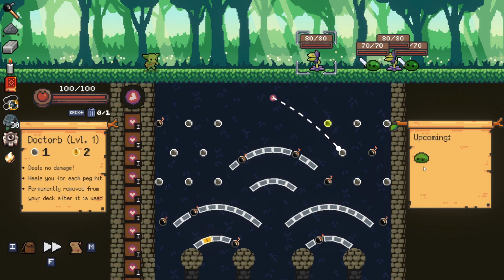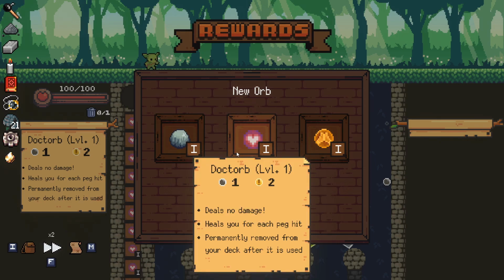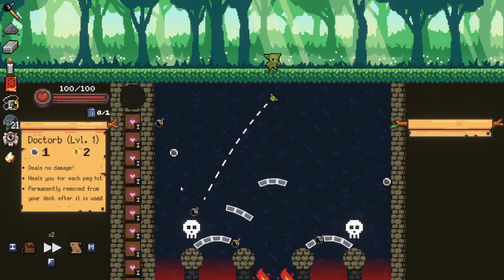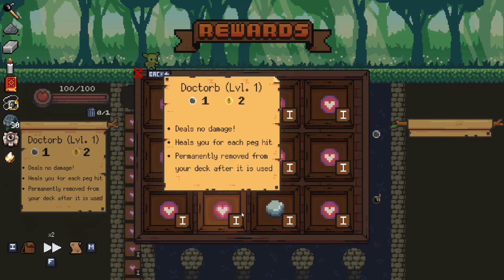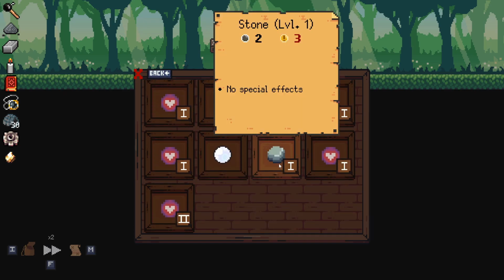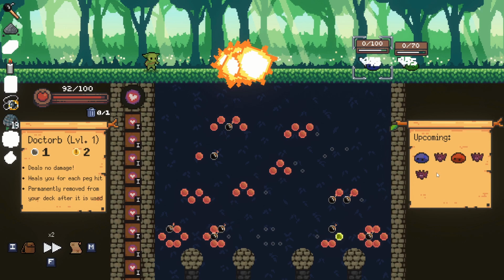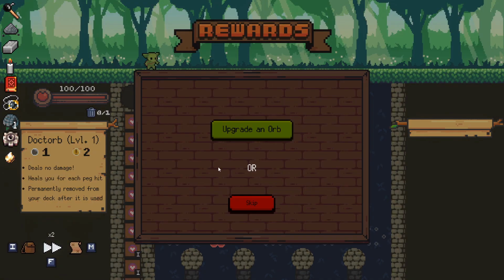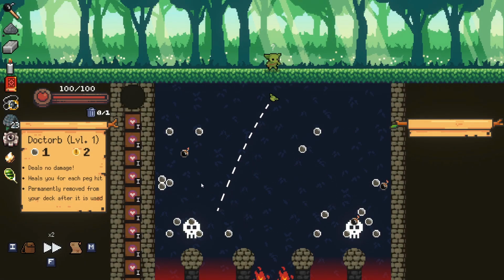The 300 Sub Special - Cruciball 7 - Peglin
I am beyond blessed with the community we are building here and how fast we are doing so! Thank you all so much for the continued support and growth!

Please feel free giving feedback on what you would like to see in our future Sub Specials!